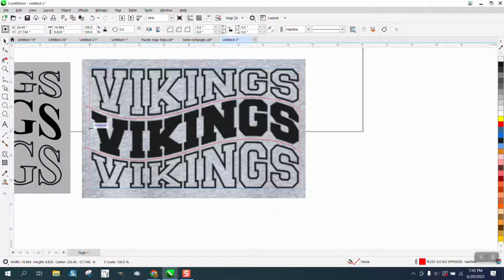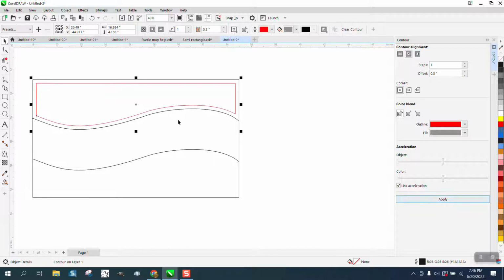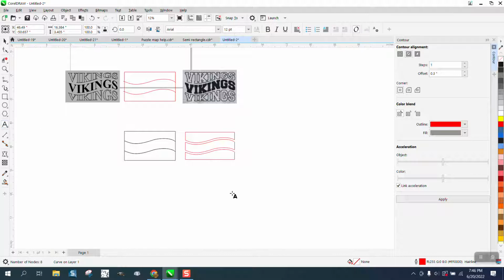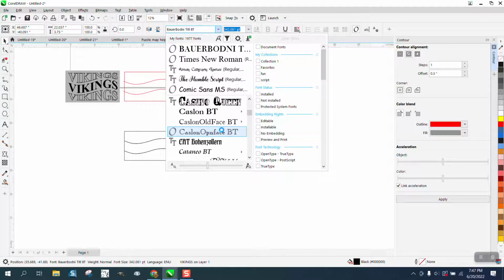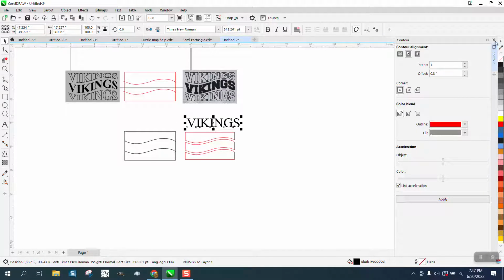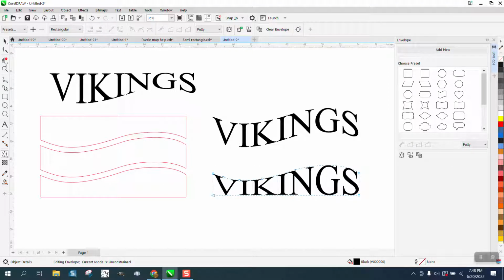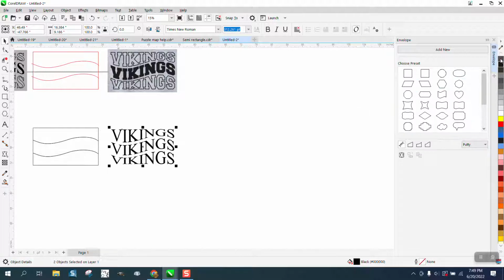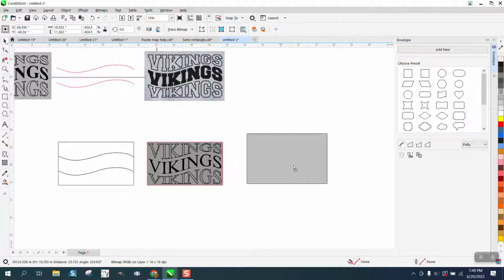Corel Draw Tips & Tricks Envelope tool to the MAX